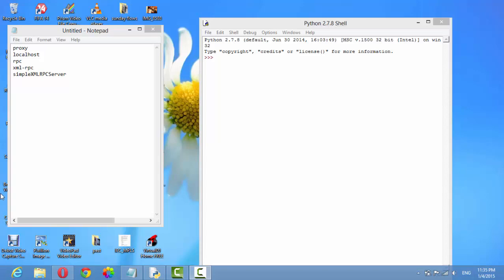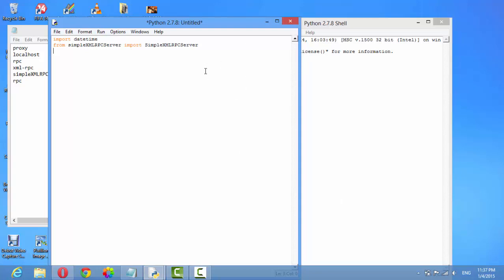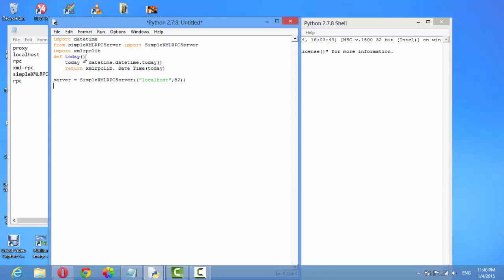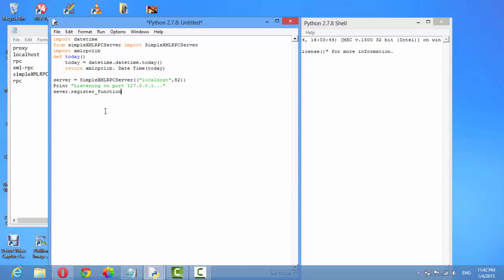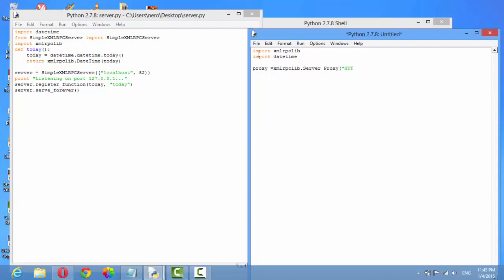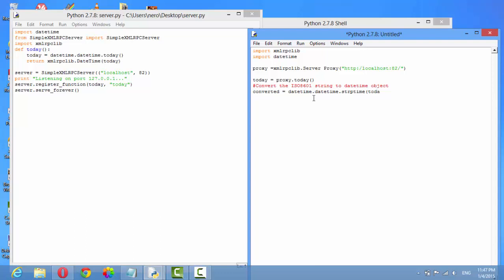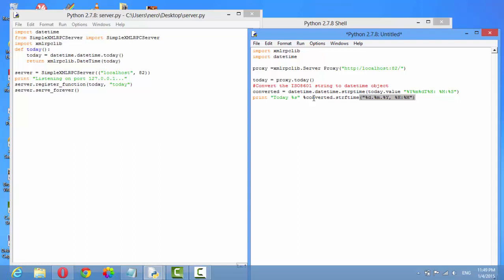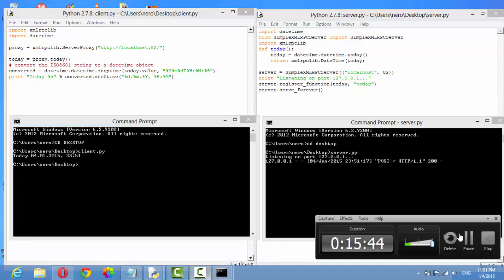Remote Procedure's Call executing of code on remote computer